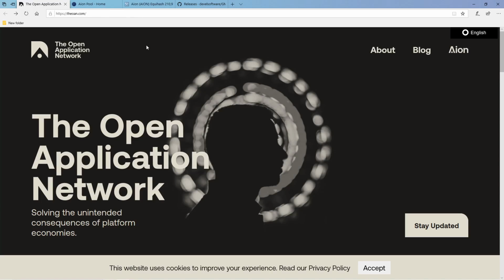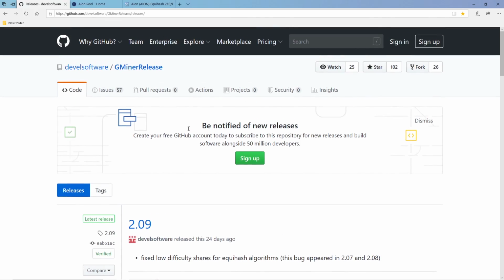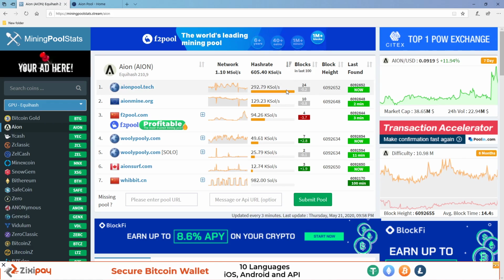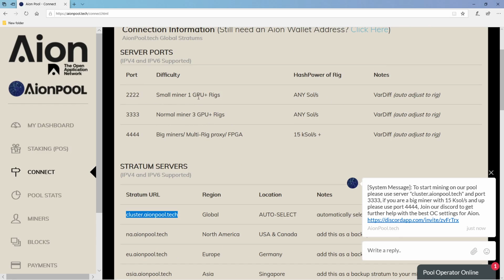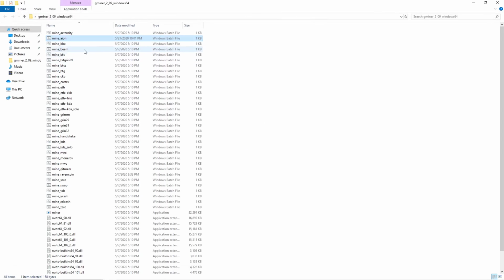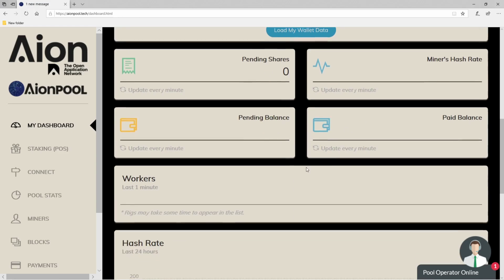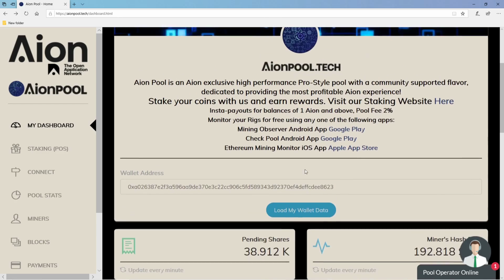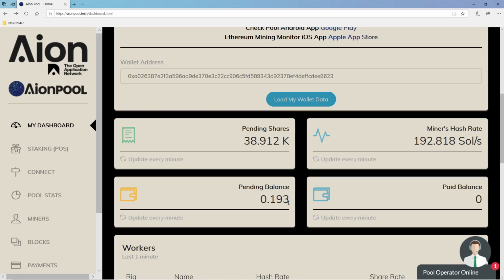How To Mine Aion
Welcome to the channel everyone. Today i will be showing you how to mine Aion Coin.